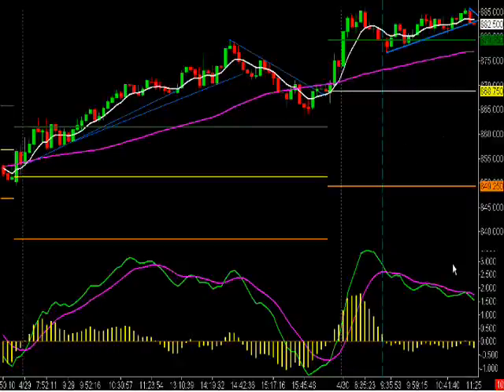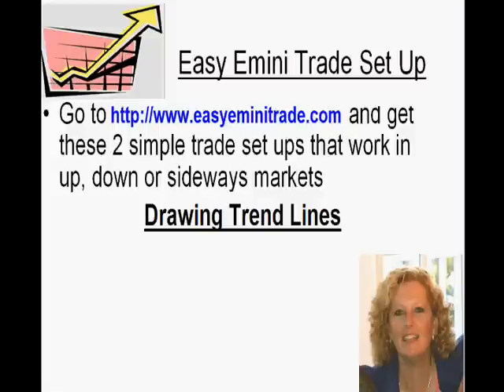Drawing Trend Lines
Many of you were asking about drawing trend lines so here is a video that will hopefully help.  We are using trend line breaks for one of our trade set ups that we use to trade the S&P 500 emini futures along with other confirmation before entering into a trade.

future results.

future results.